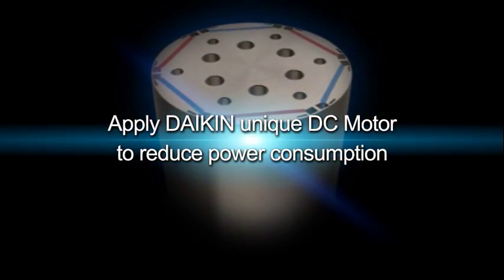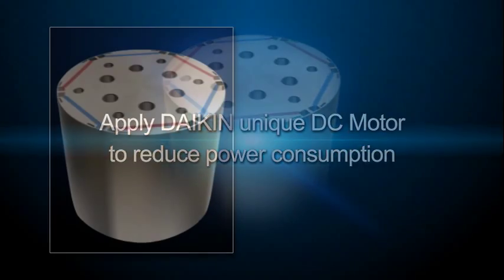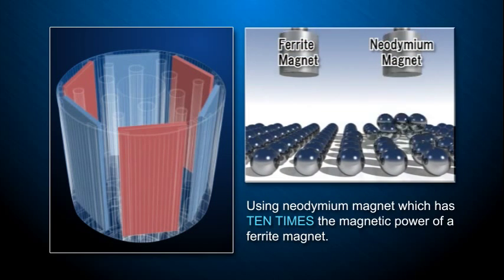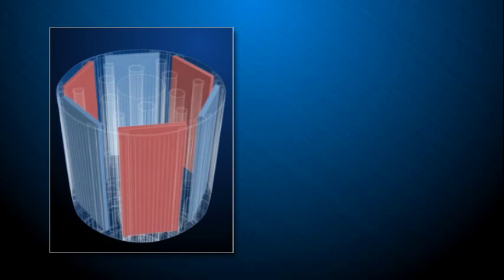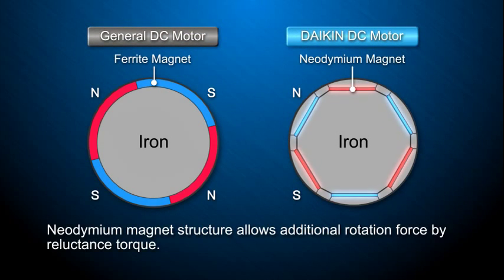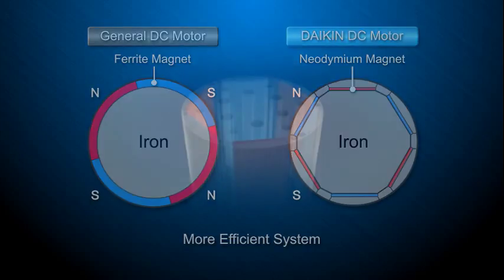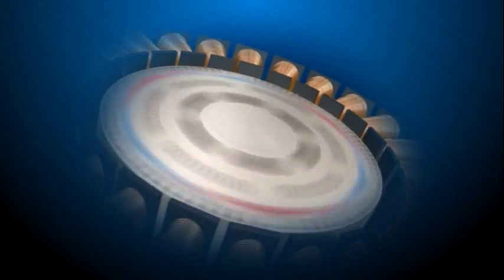Zestia - inverter tech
What is an Inverter?
A container refrigeration unit’s compressor is driven by a motor that rotates at a speed determined by the frequency of the electrical power supply. An inverter system controls the compressor rotation speed by changing the power supply frequency and provides precise temperature control with low power consumption.

Inverter/Non-inverter temperature control*